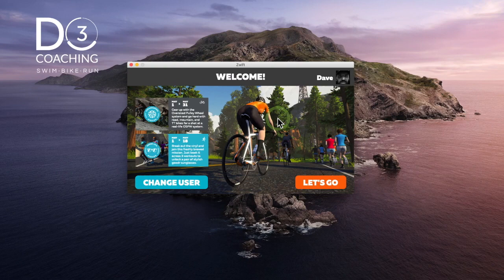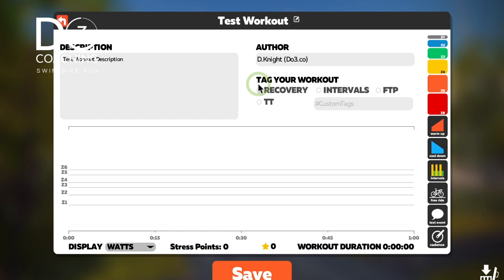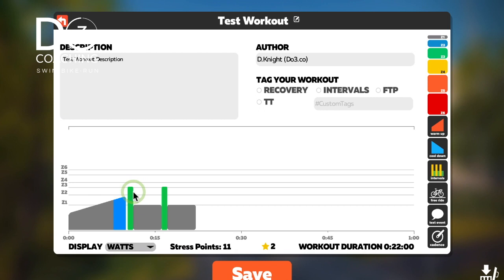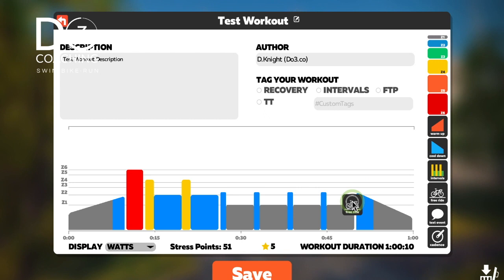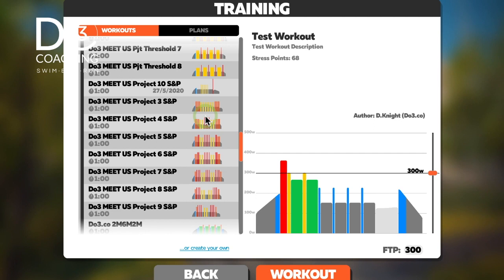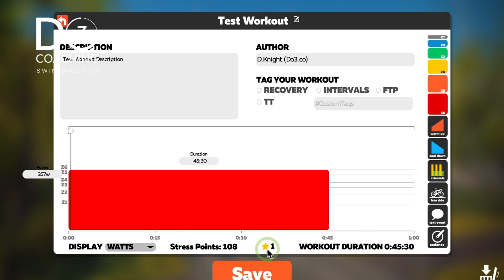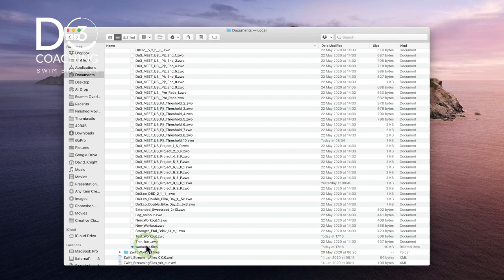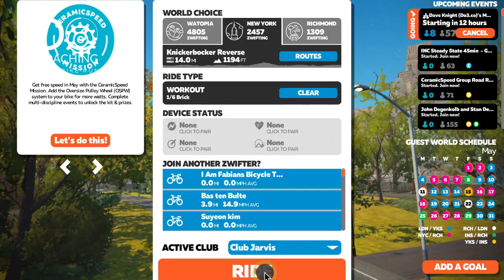How to easily create, share and import custom workouts in Zwift! Great for team Meet-Up rides!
Its really easy to create custom workouts in Zwift! Its not so easy to share custom workouts but this video shows you how this can simply be done. This is great for doing group workouts together, especially during this lockdown!

To help us keep the world turning and doing what we do please consider becoming a Do3 patron by visiting